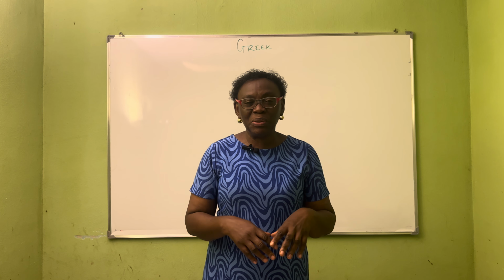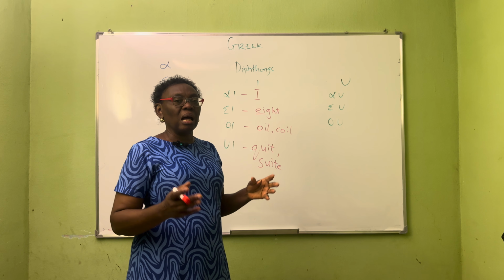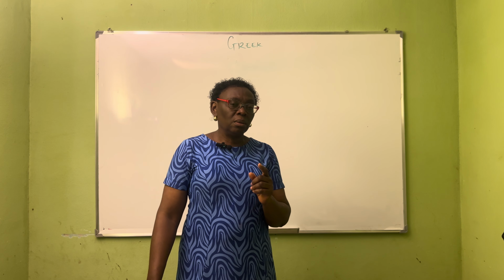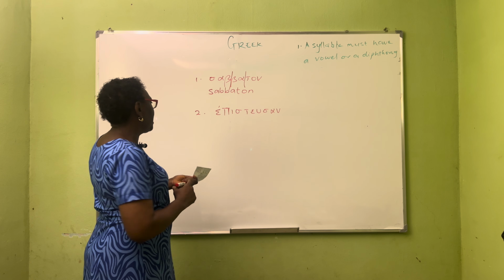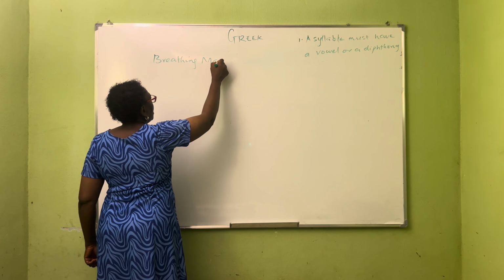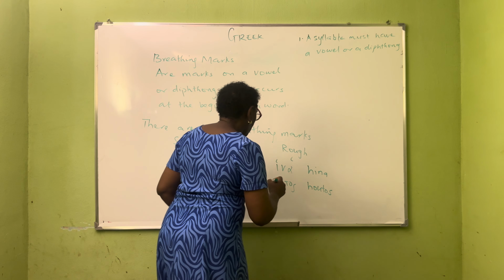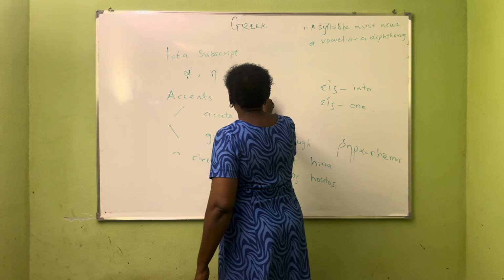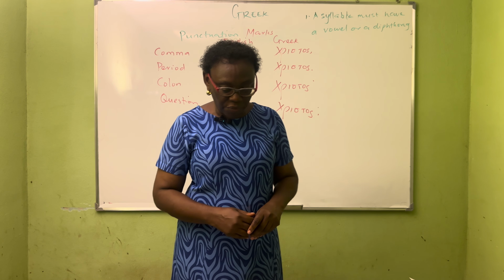GREEK - DIPHTHONGS, SYLLABLES AND SYLLABIFICATION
In this video, I walk you through a feature in Greek morphology known as diphthongs. This is where two vowel letters produce one sound.  Uttering sounds of letters in words enable the pronunciation of such words. To this end, principles that help to chop up words into pronounce-able units, called syllables, are enunciated in this video. I hereby welcome you to this session that guarantees your ability to read aloud Greek words no matter how long that word is. Welcome aboard!